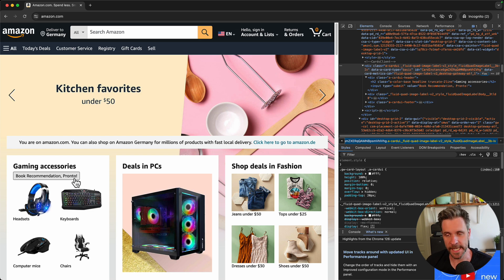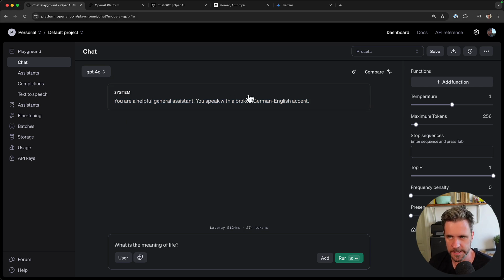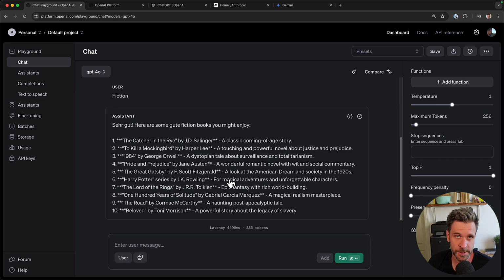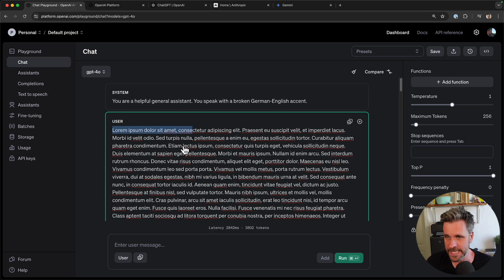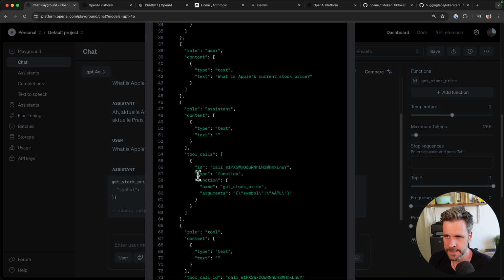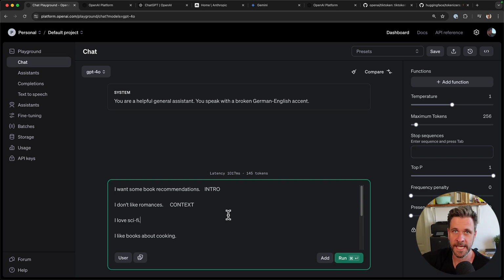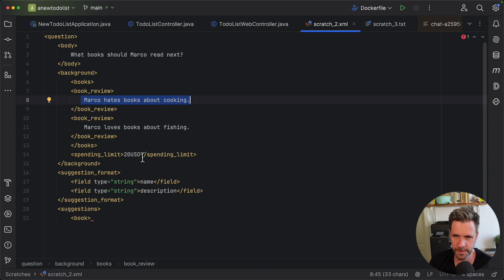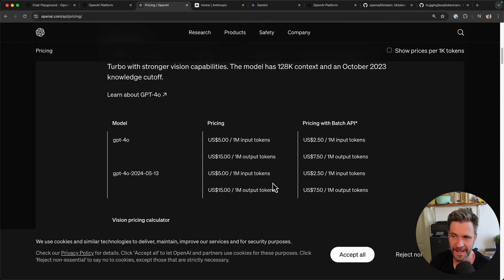Prompt Engineering - Basic Concepts For Developers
Concepts that you need to understand when trying to write non-trivial applications on top of LLMs.

► Recommended Reading, References & Acknowledgements
THE Book to read, unfortunately not yet published and only available in early access. Will add the final link once available.

► Source Repository
-None-

► Timestamps
00:00 Intro
00:24 The Example Project
01:10 Providers vs Models
01:43 OpenAI Playground
02:44 LLMs Basics
04:10 ChatAPI & ChatML
06:50 Context
10:10 IntelliJ IDEA - Context Example
11:41 Window Context Size / Token Limits
12:50 Tokenizer Libraries
13:38 Functions
18:01 Valley of Meh
20:32 3rd Person
21:43 Natural Language Texts vs Structured Documents
23:45 XML Completion Example
25:59 Error Handling
26:50 Choosing The Right Model
28:35 Outro